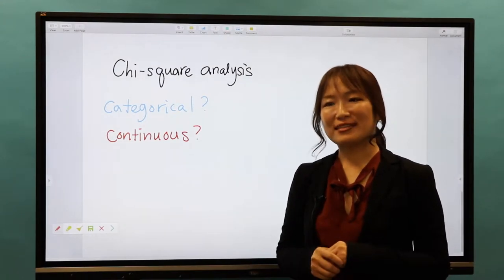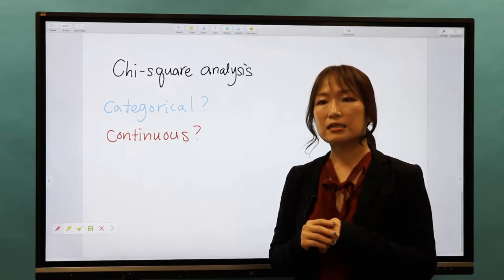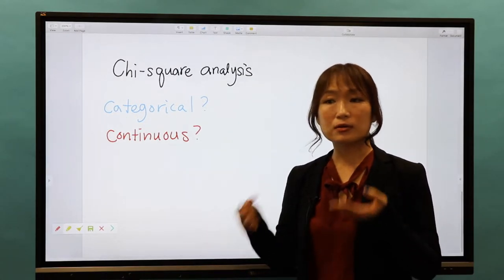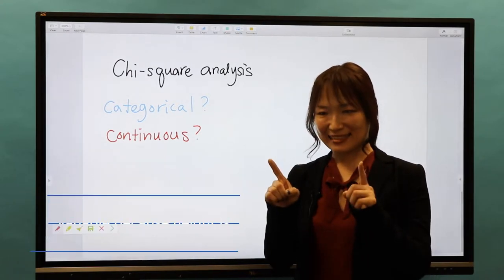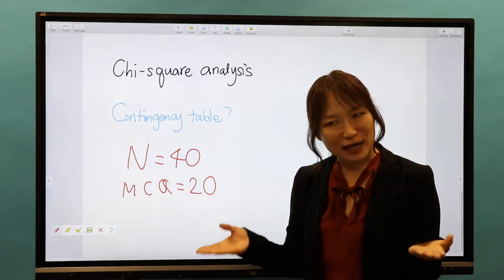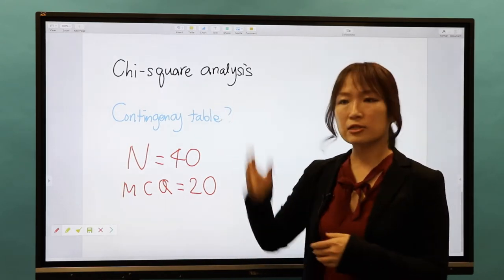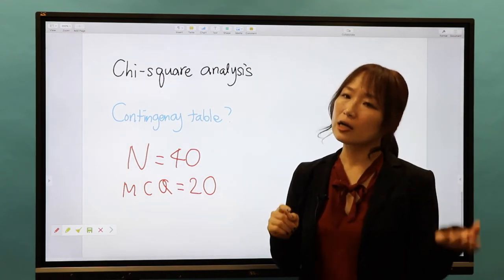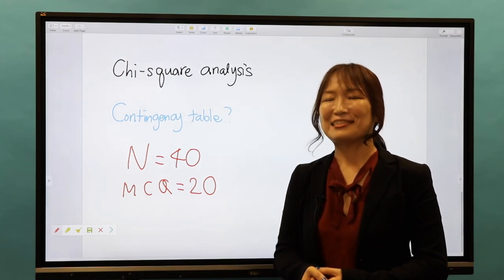EMI Strategies in Action—Lecturing and Comprehension Checking #1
Topic: Strategies in Action: Lecturing and Comprehension Checking

This video demonstrates some ways to assure students are understanding your lectures and following along.